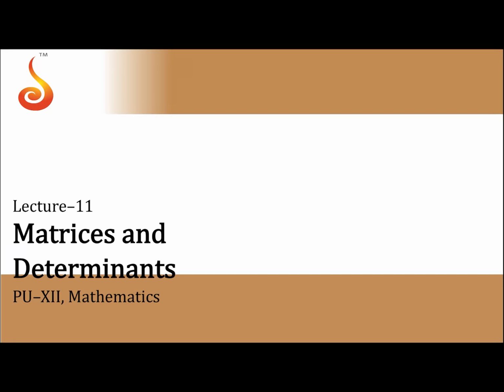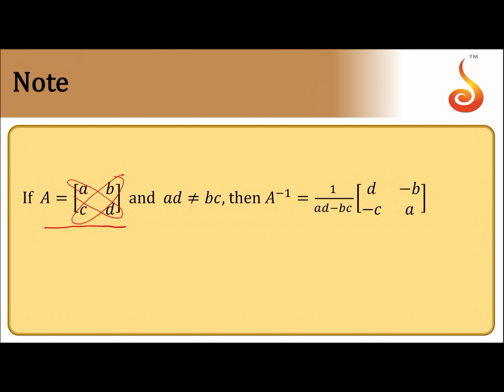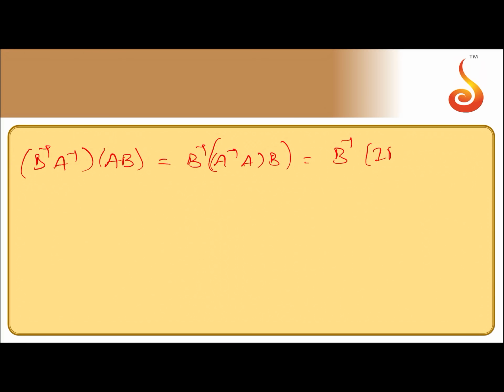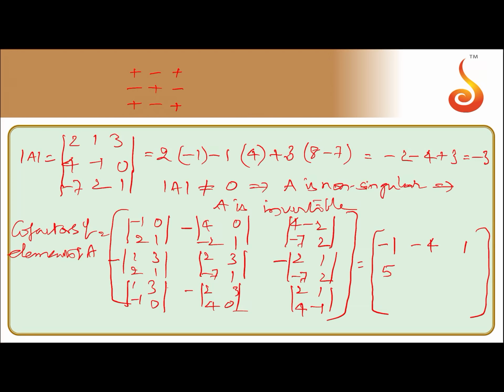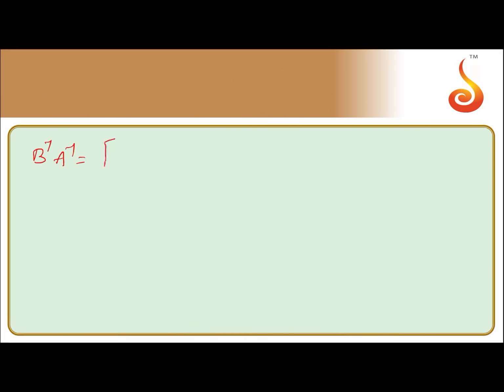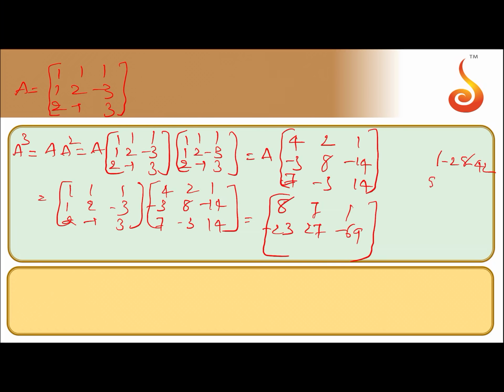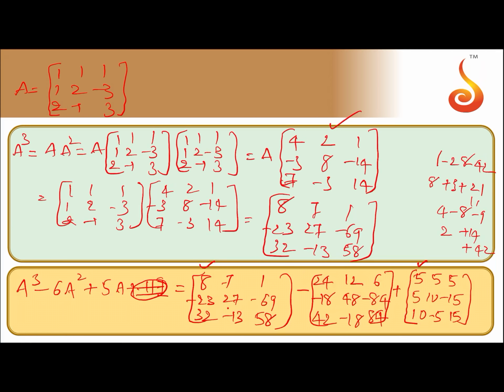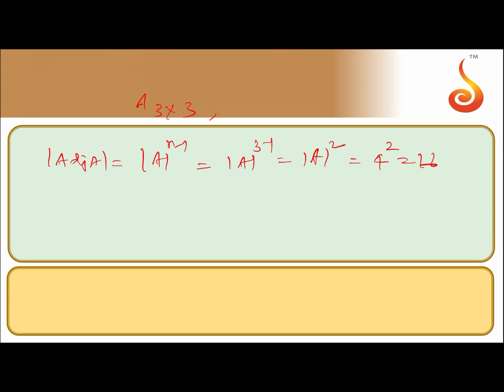Deeksha Online | PU 2 | Maths | Matrices and Determinants | 18-04-2020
Welcome to Deeksha Online Classes for Karnataka PU 2 with Real Time Doubt Clarification! This lecture will cover the chapter —Matrices and Determinants. We will focus on Inverse of a Matrix and its Properties. We are sure you will have an effective learning experience.